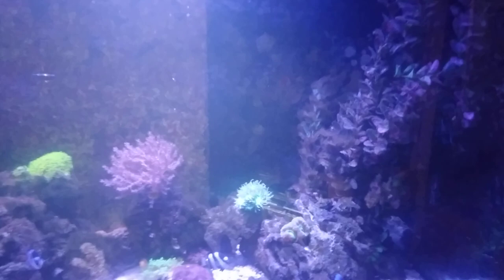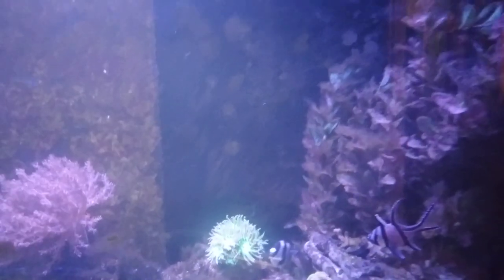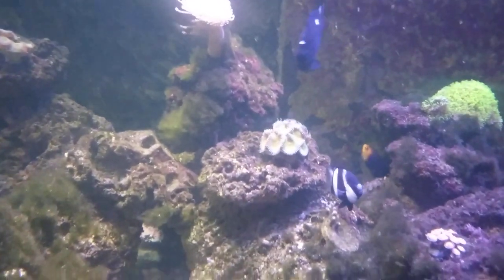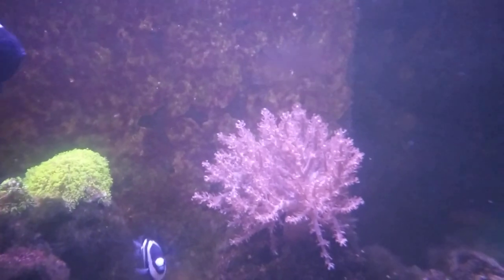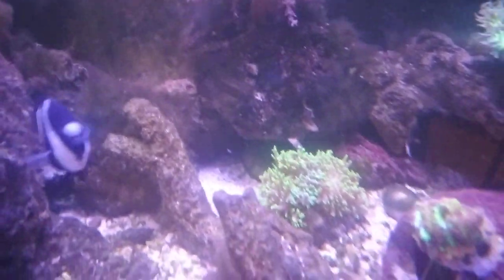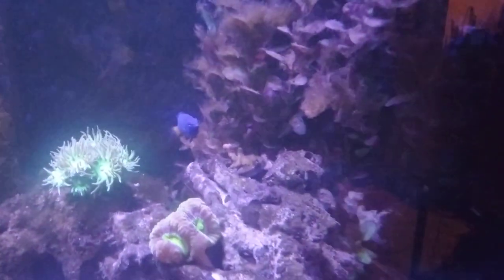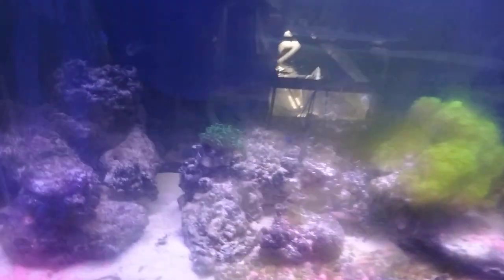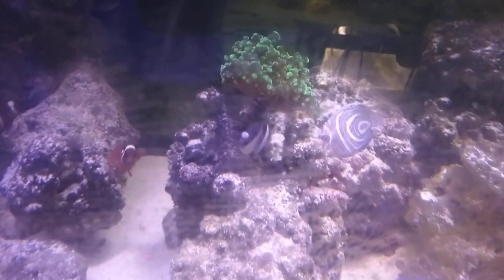125 gallon saltwater reef tank update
Picked up a couple of Bar Gobies. Also, had a few natural frags occur.